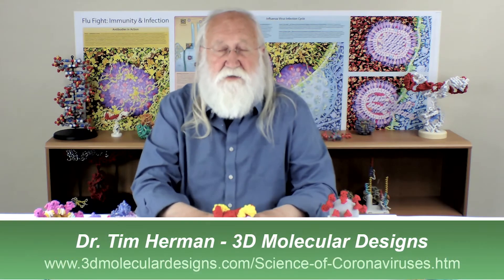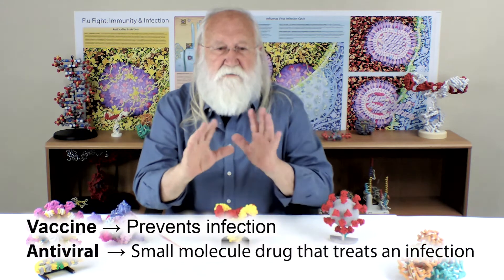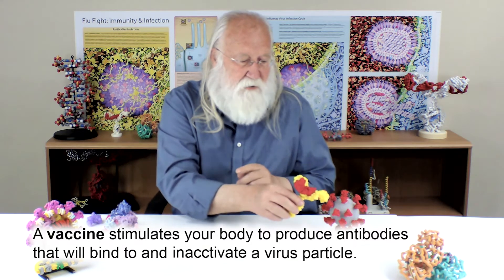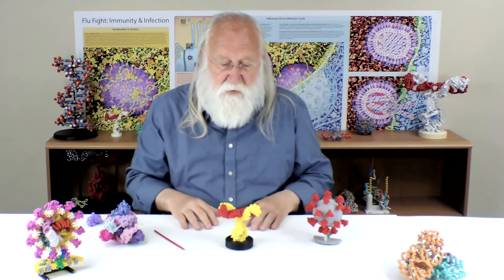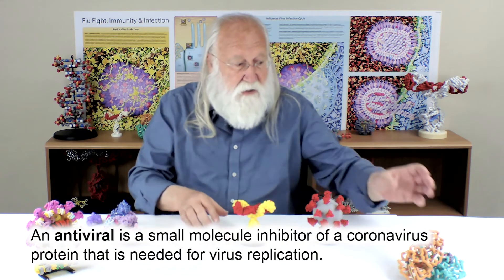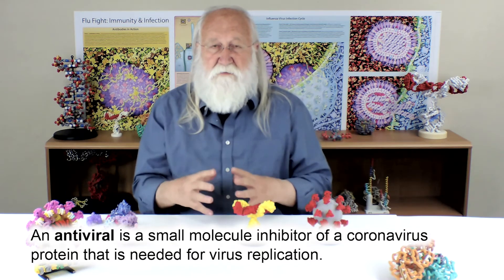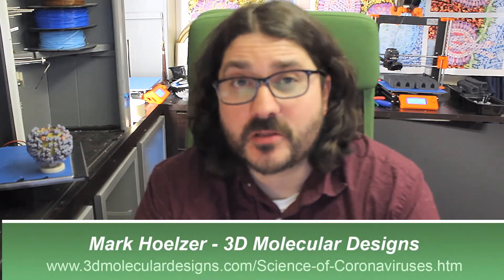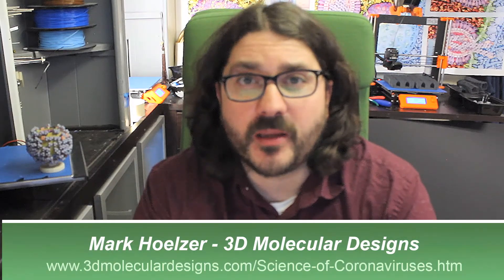The Science of Coronaviruses: How Can We Protect Ourselves?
Tim Herman, PhD, uses 3D models and watercolor cellular landscapes to explore how vaccines and antiviral drugs can protect us from the coronavirus.
Dr. Herman is founding partner and scientific officer at 3D Molecular Designs. He is founder and director of the MSOE Center for BioMolecular Modeling.